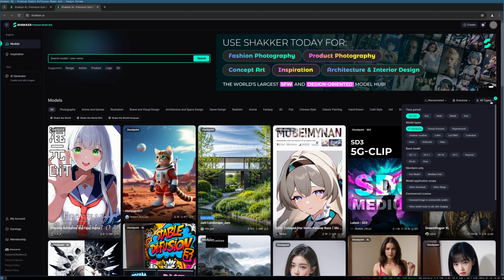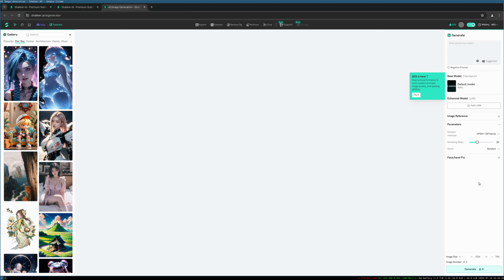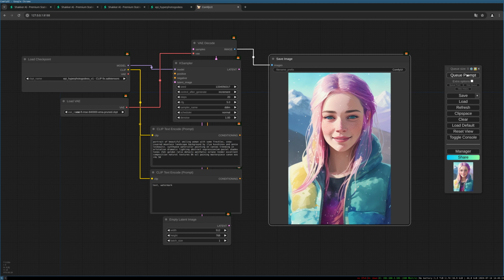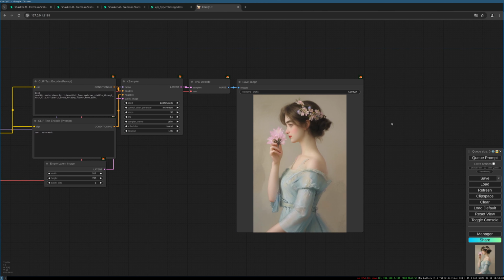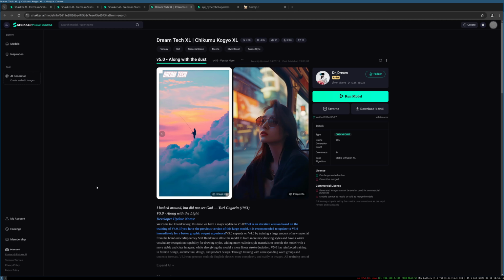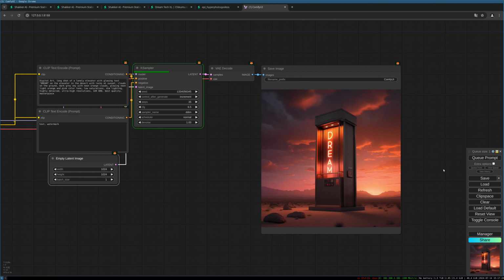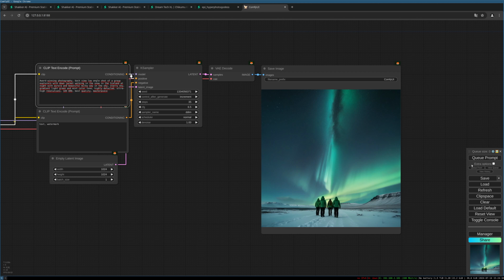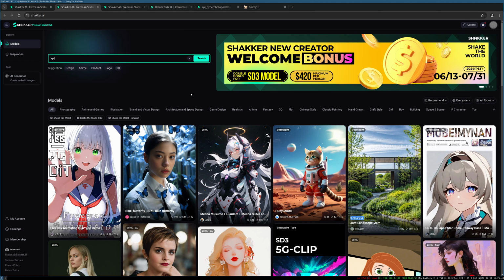Shakker AI a CivitAI alternative for SD models, ComfyUI, A1111, new models, AI generator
In this video I will show you an alternative SD model database and community to CivitAI. Its called Shakker.AI. I will show you the site and some models I like.

GPU: ASUS ROG STRIX RTX 4090